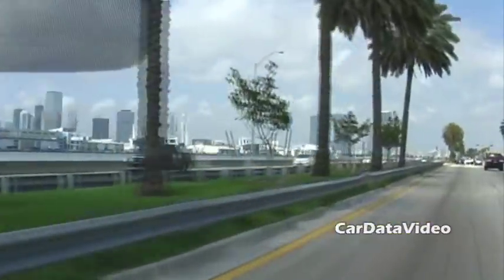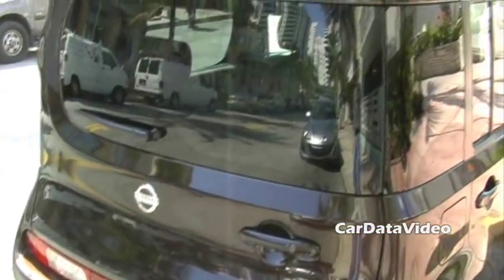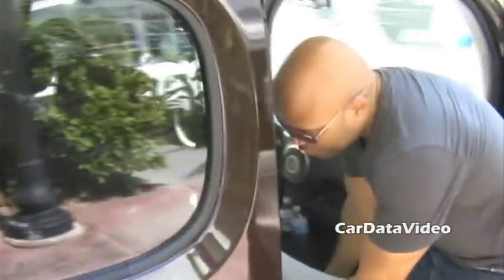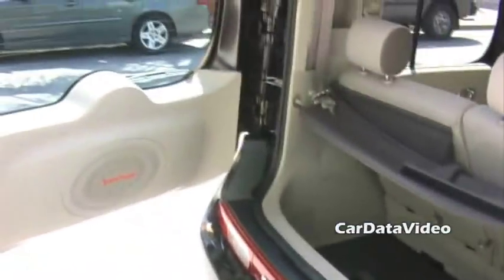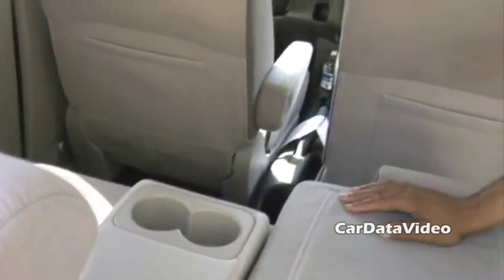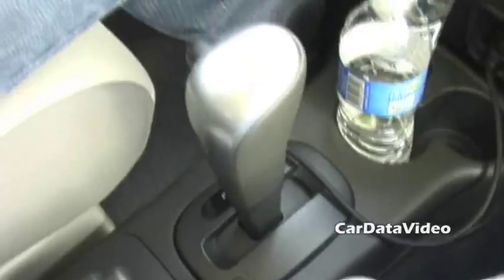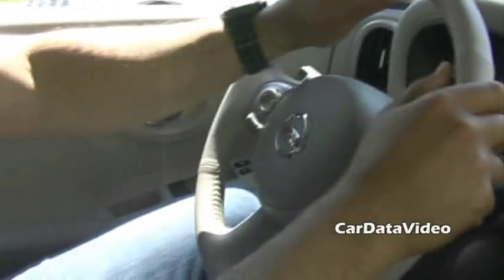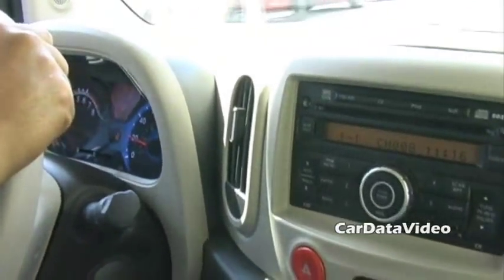2009 Nissan Cube - Intro Drive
Watch a video on the new 2009 Nissan Cube crossover SUV, views and drive.